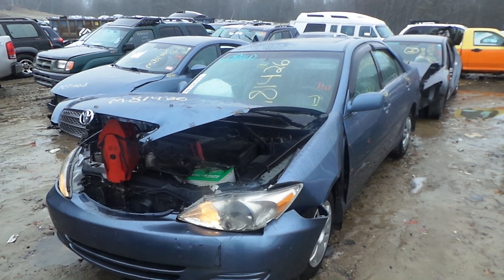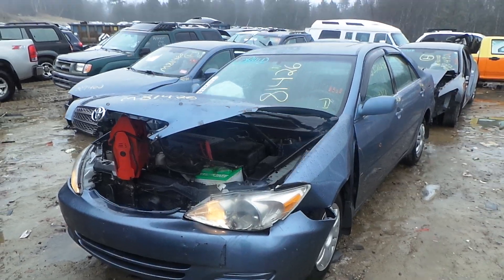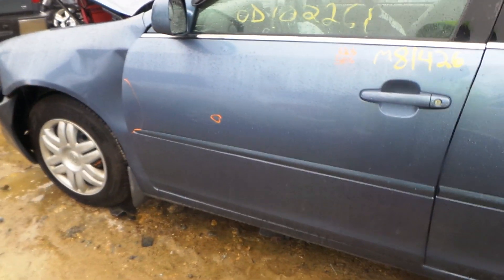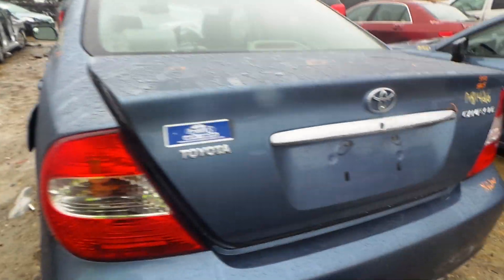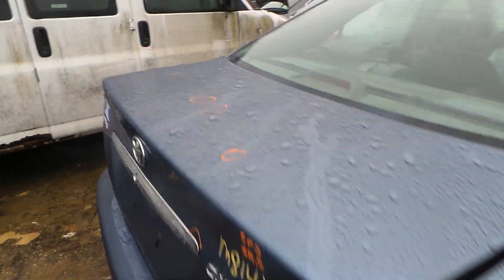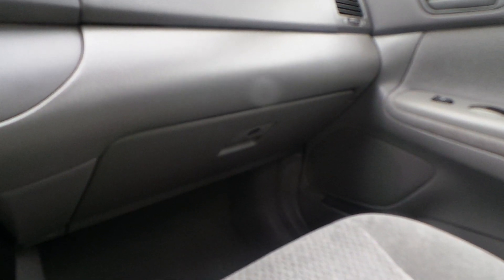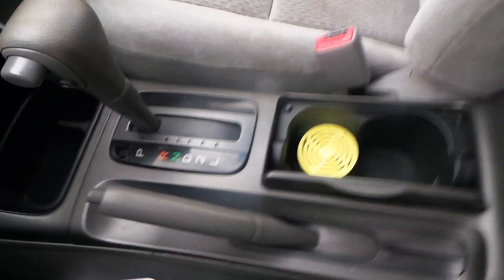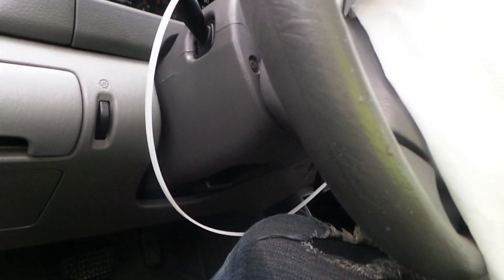Parting Out 2002 Toyota Camry | Stock # M81426